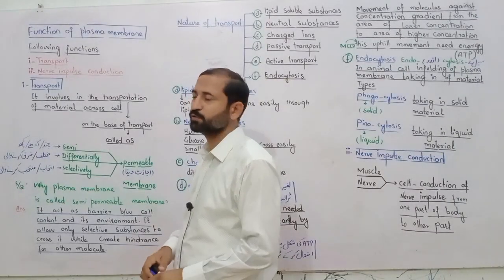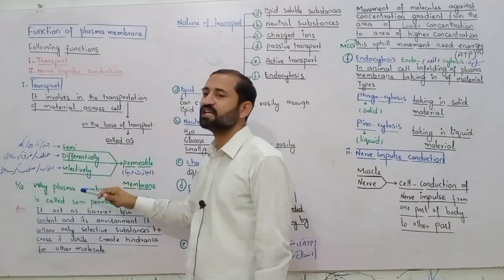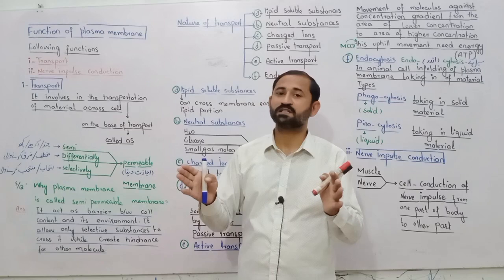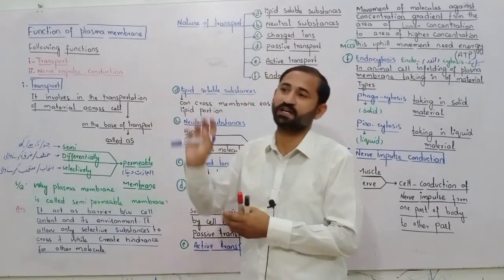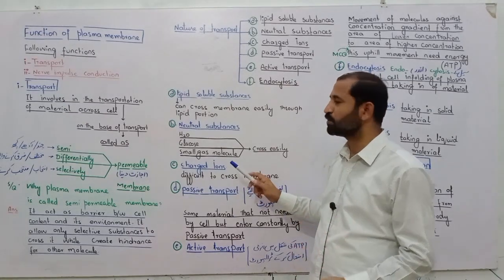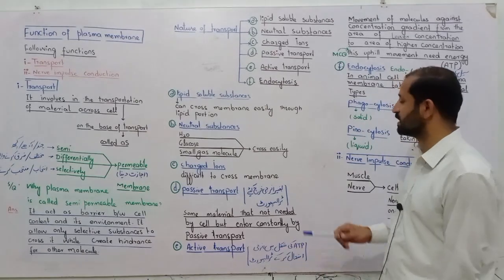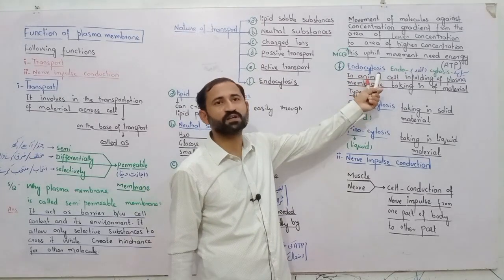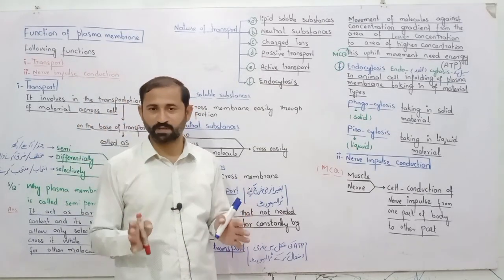Function of plasma membrane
it explain the function of plasma membrane